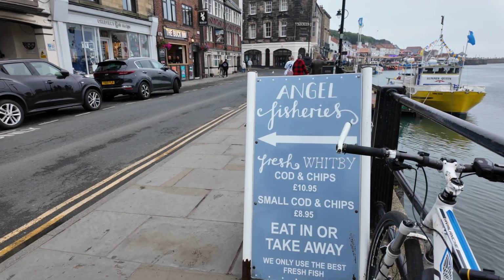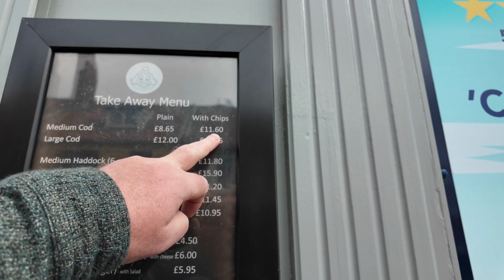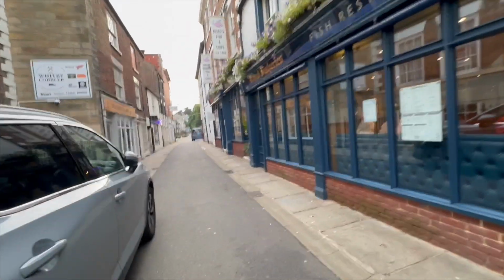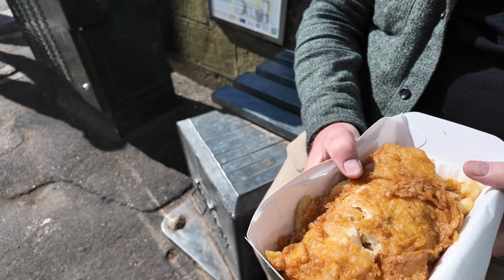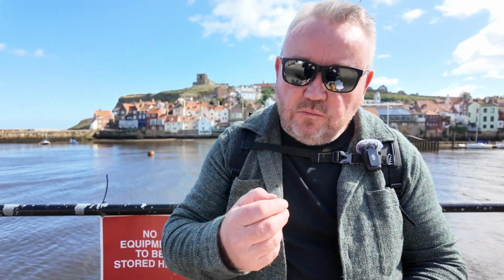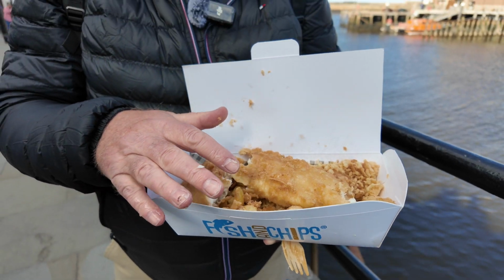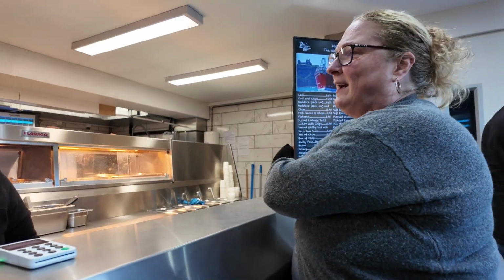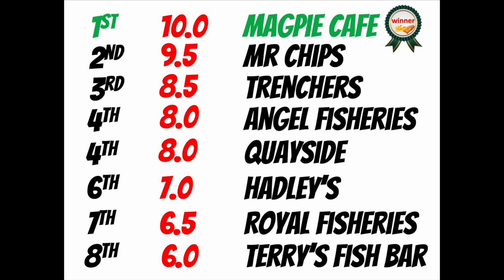Are these the UK's BEST Fish and Chips - Find out as we taste test some of the UK's BEST.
The worlds best FISH AND CHIPS can be found in the UK and the little Yorkshire town of Whitby is home to some of the best in the country. Come with us as we eat our way around 8 highly rated and award winning fish and chip shops serving this traditional British food. Which one will be crowned number 1. Watch the video to find out but be warned - don't watch this if you are hungry, you will be drooling !

Thanks for watching and we always appreciate you giving us a thumbs up and if you haven't subscribed to our channel yet we invite you to hit the subscribe button so you can check out all of our other content.

Check out Rhonda's Foody Instagram channel : @macdogmac